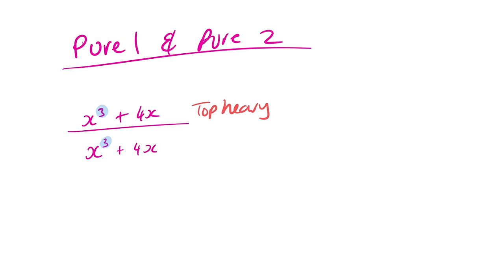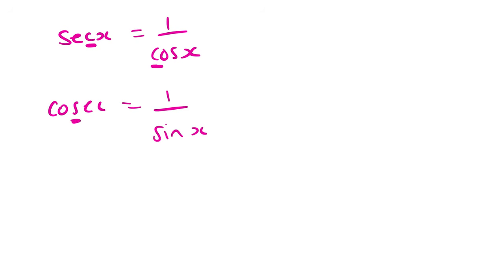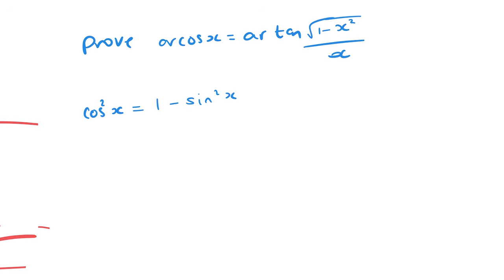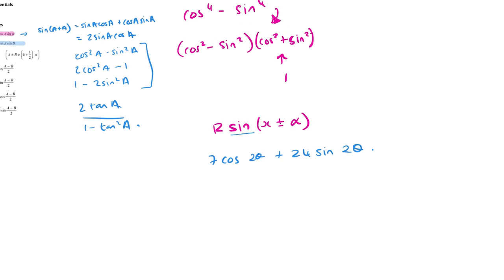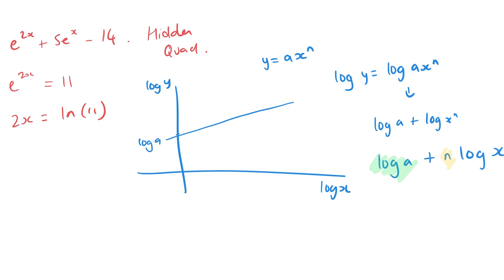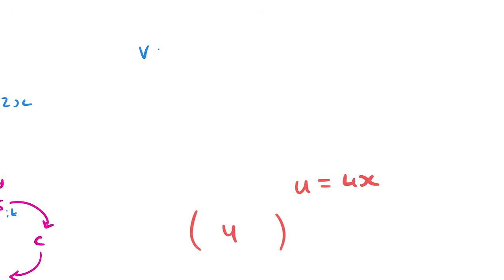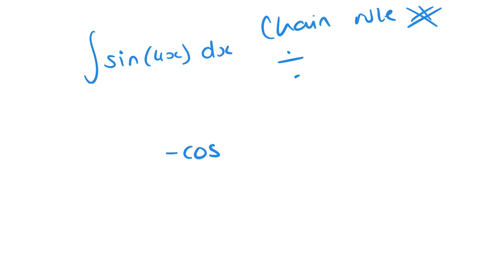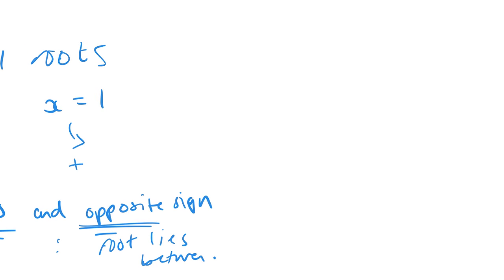The whole of A Level Pure 3 Mathematics in 33 mins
Everything you need to know for A Level Mathematics please watch Pure 1 and Pure 2 recap